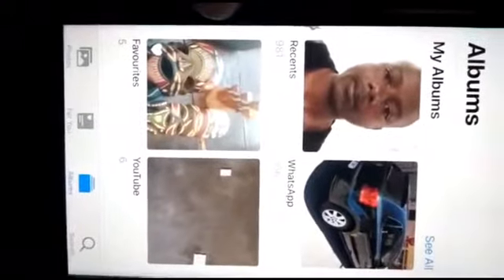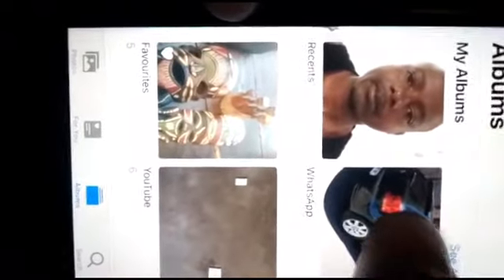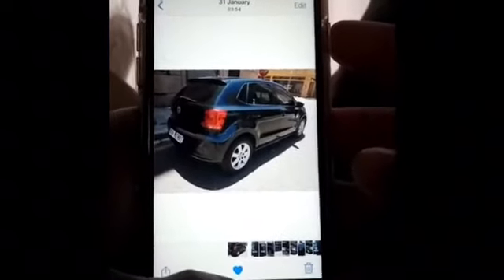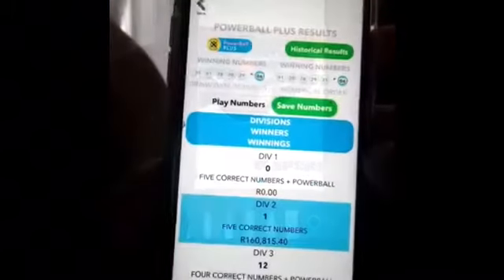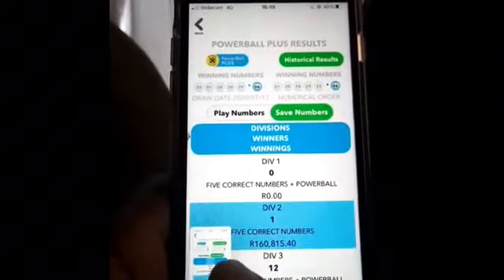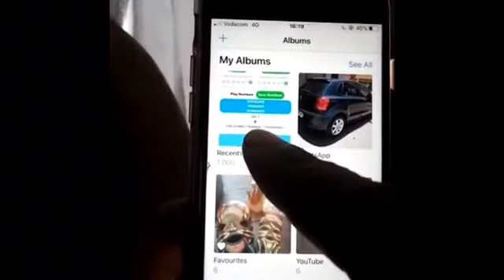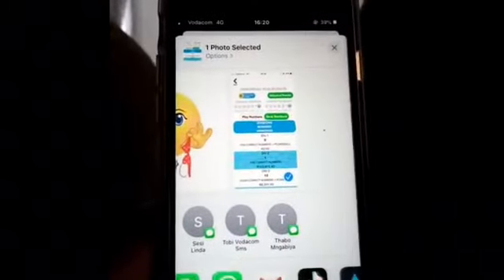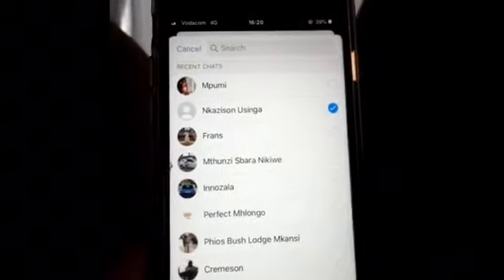How to make a screen shot on iPhone 📲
iPhone screen shot